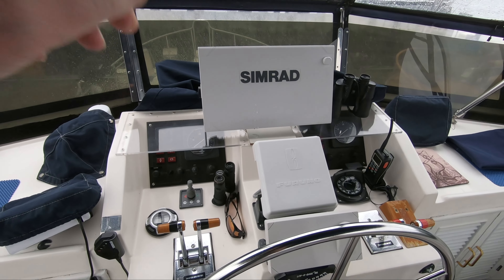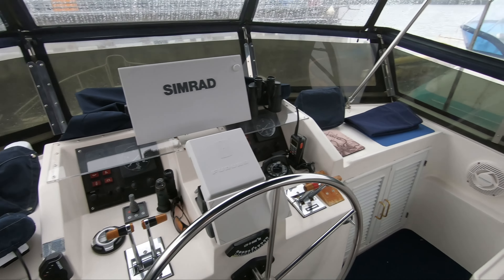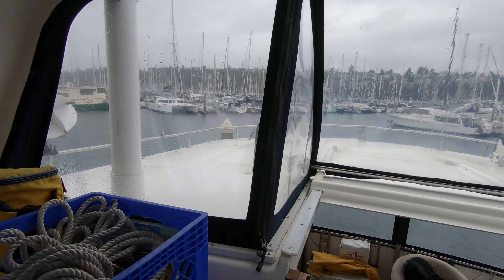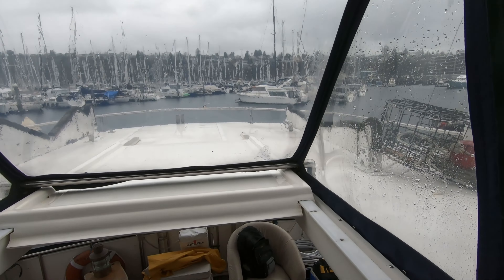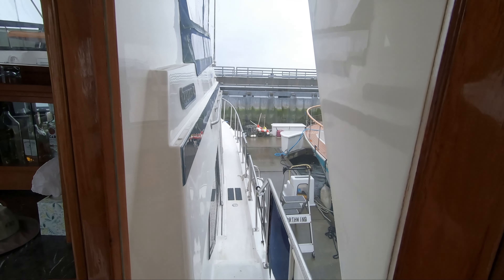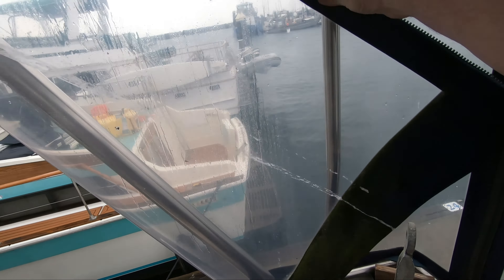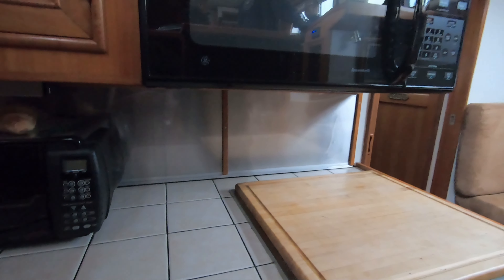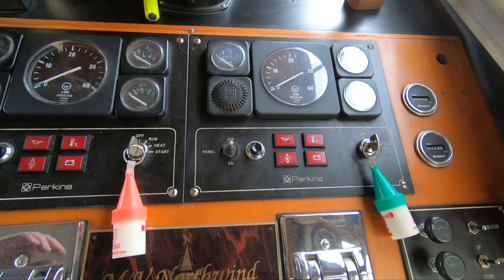Northwind - EP1 - I bought this boat!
Three years ago, my search for a Trawler in the Pacific Northwest ended in disappointment when we got the survey back on the boat we were dealing on.  There were some problems and we chose to pass on that boat.  Fast forward 3 years, and it looks like this time things are working out for the better.  Join me as I work through the process on this 1986 Ponderosa trawler.